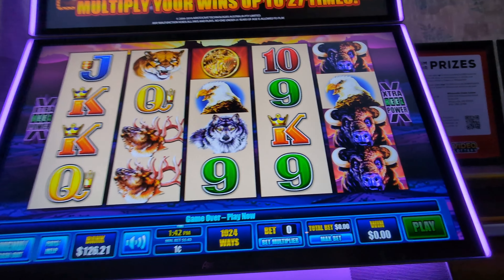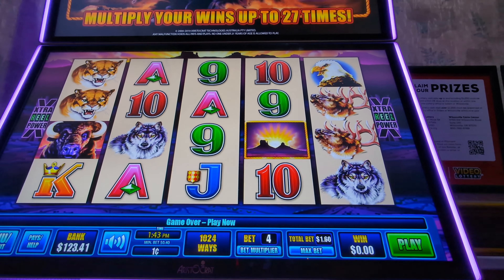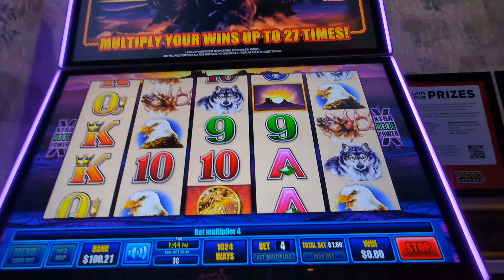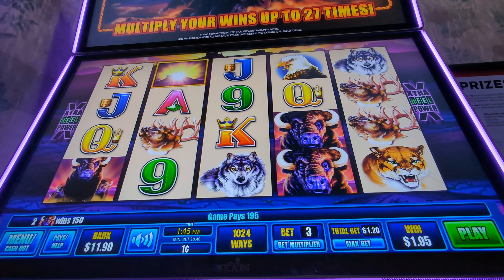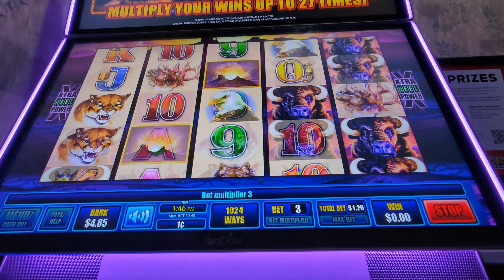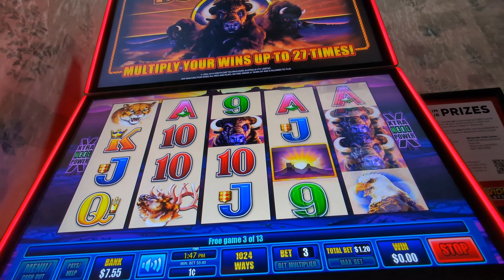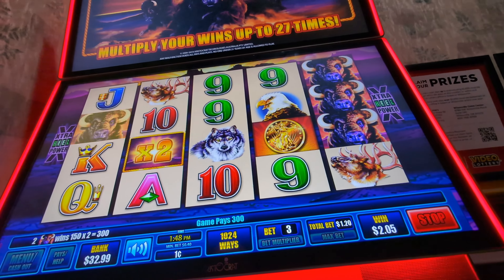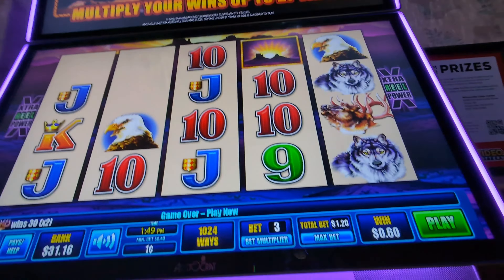My Silly Mom playing the Buffalo Slot Machine!